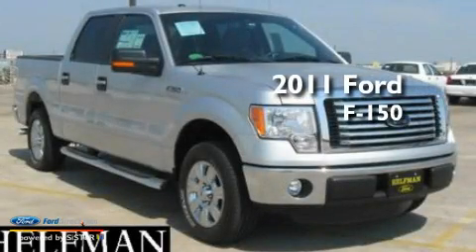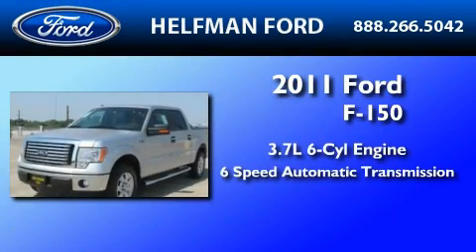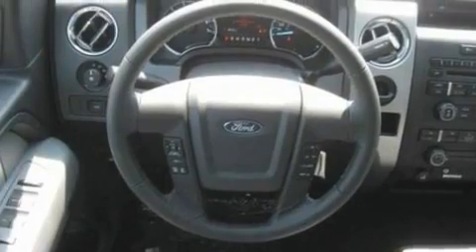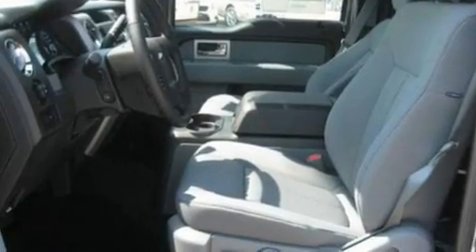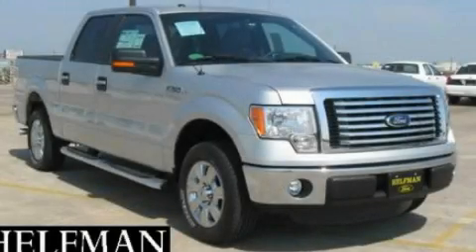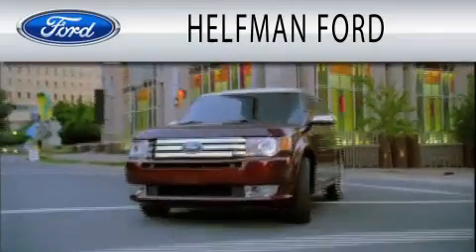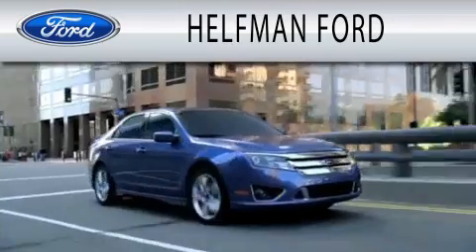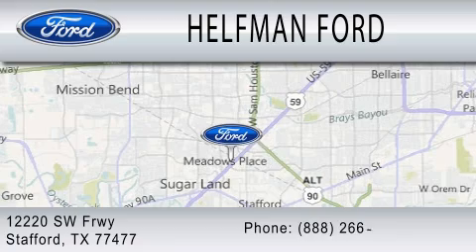2011 FORD F-150 Stafford TX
Year : 2011
 Make : FORD
 Model : F-150
 Engine : 3.7L V6
 Trans . : AUTO 6SPD
 Exterior : GRAY
 Miles : 10
 Interior : STEEL
 Stock : NQ308